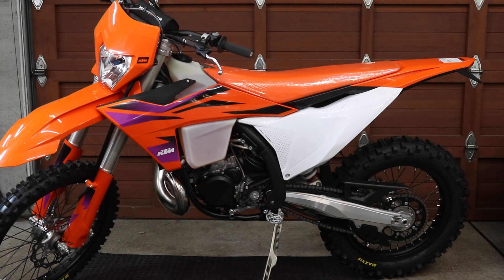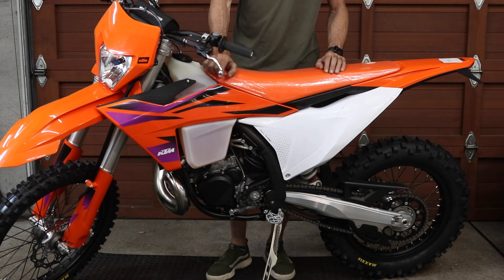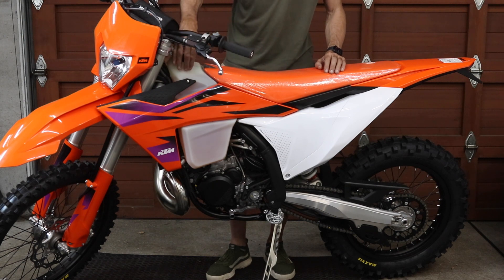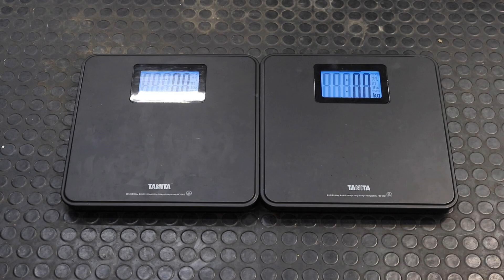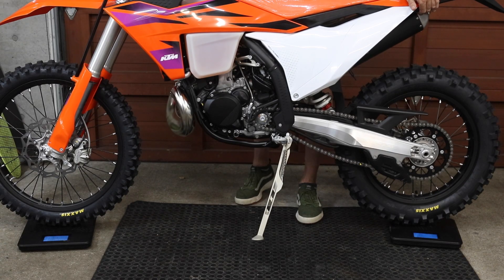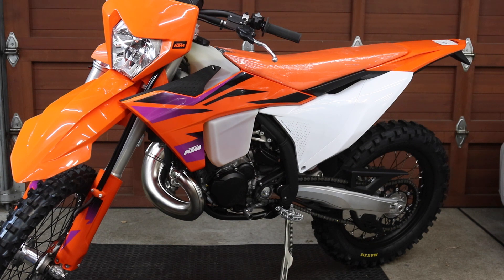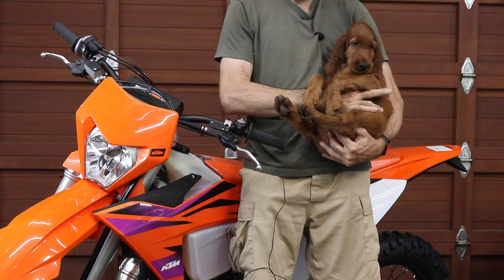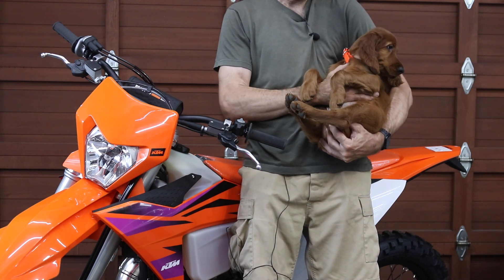2024 KTM 300 EXC TBI Weight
In this video I measure the stock weight of my 2024 KTM 300 EXC TBI.